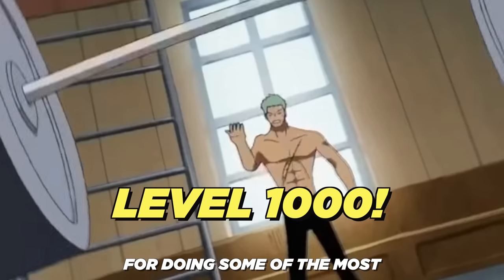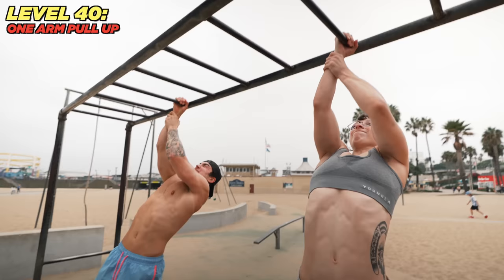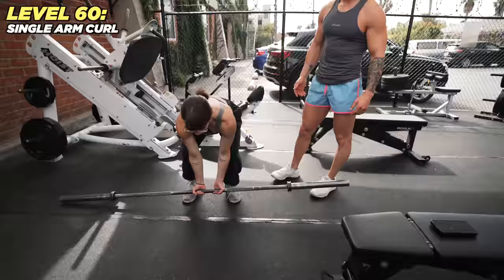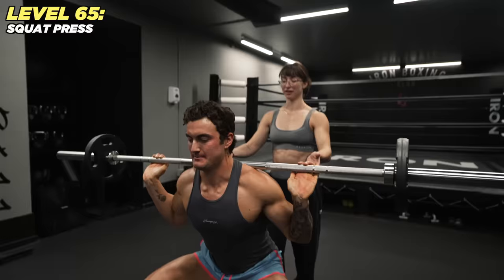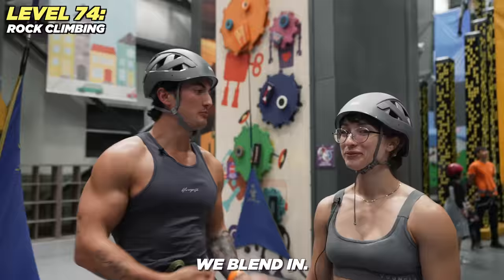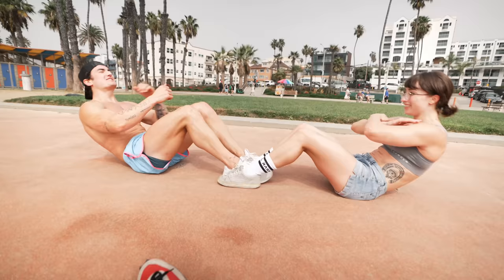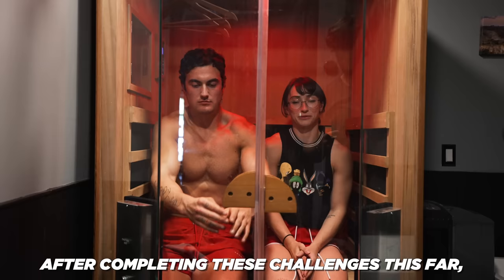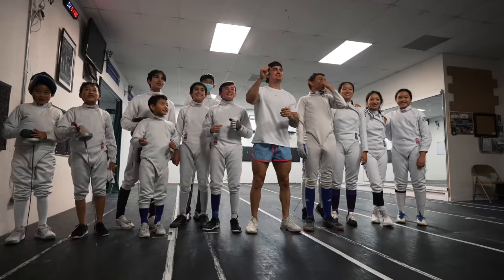Trying Anime Exercises In Real Life - Ft. LeanBeefPatty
Topics: anime workouts, i tried anime's hardest workouts in real life, anime challenge, anime montage, lean beef patty, jesse james west